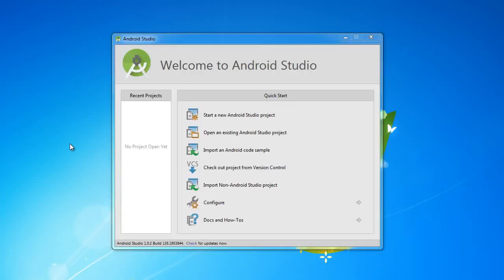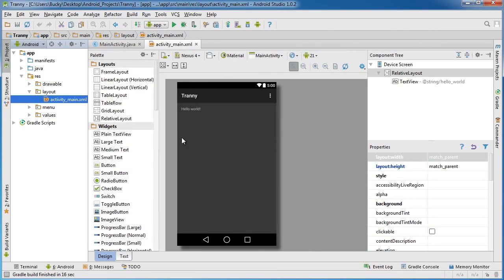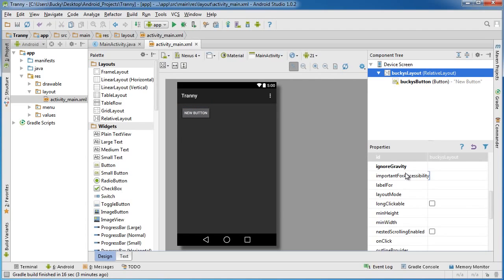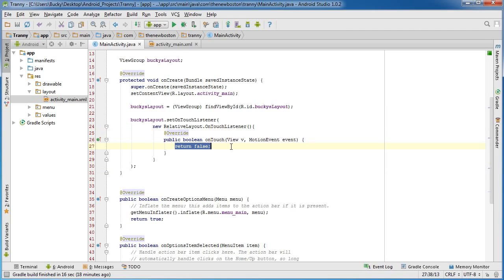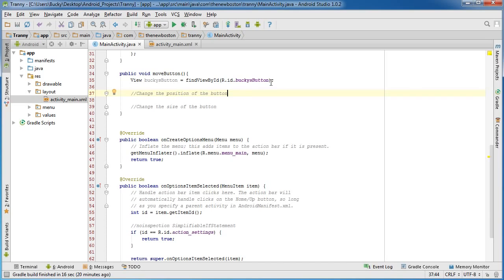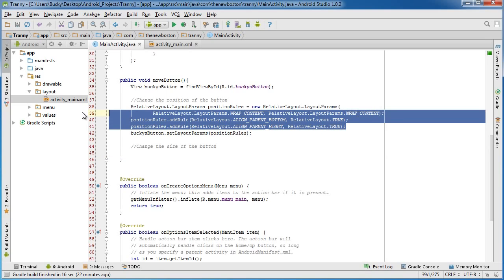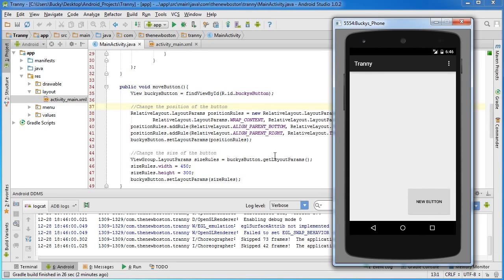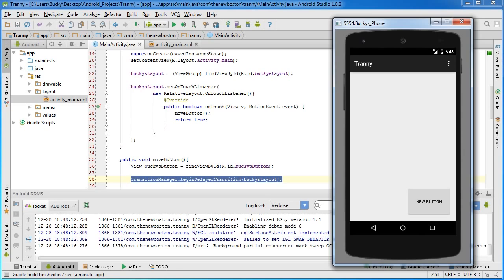Android App Development Lesson 34 Animations and Transitions